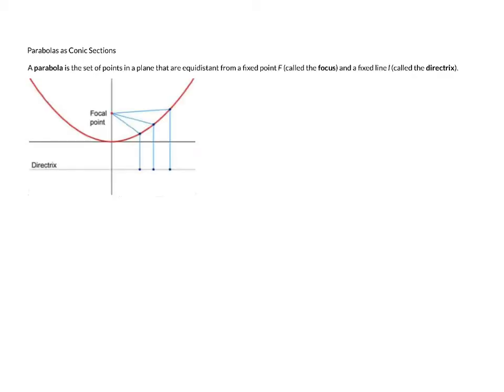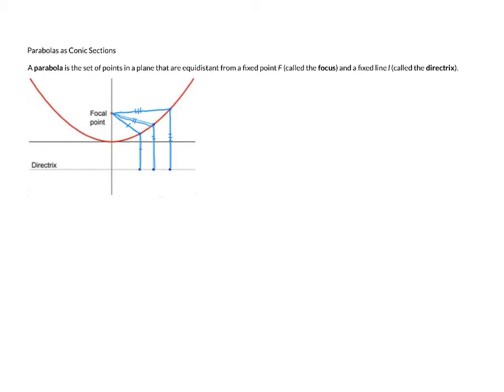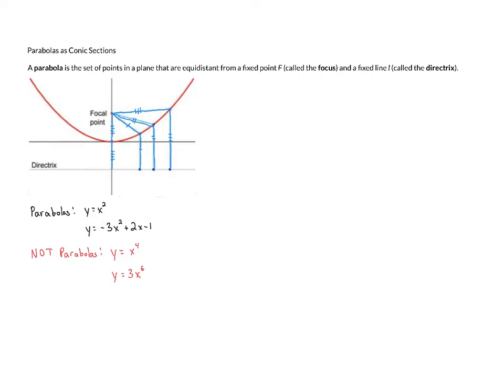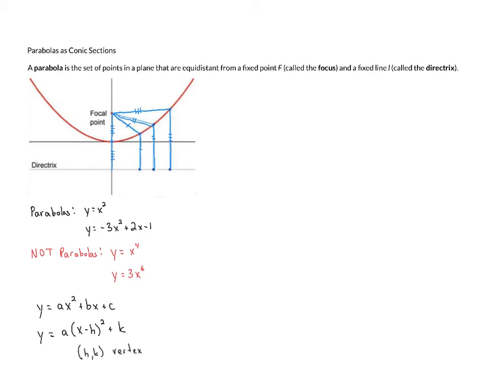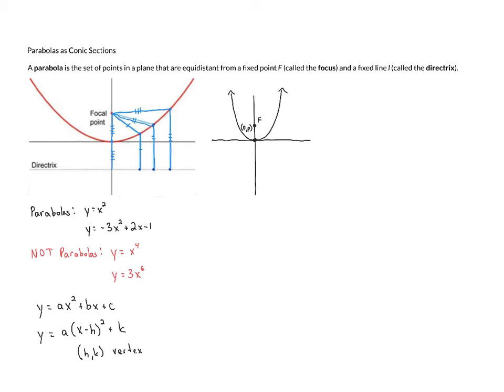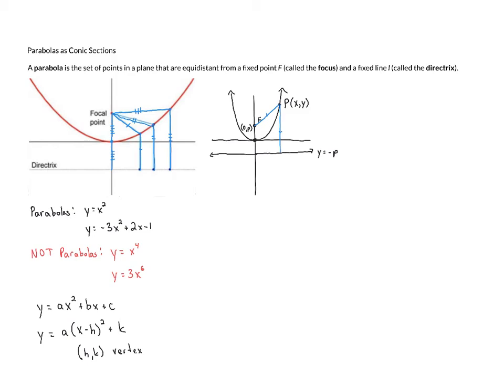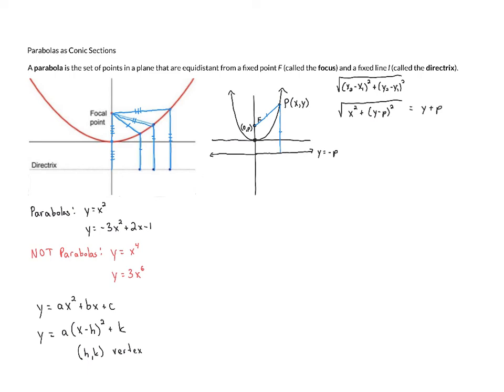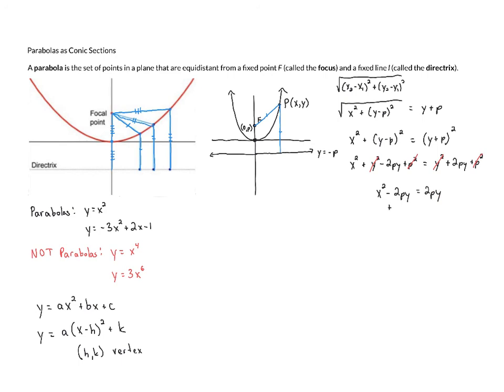M9090SN85 - Parabolas as Conic Sections (Part 1)